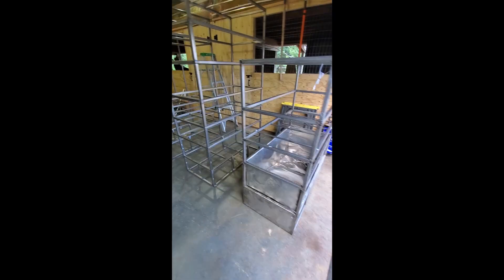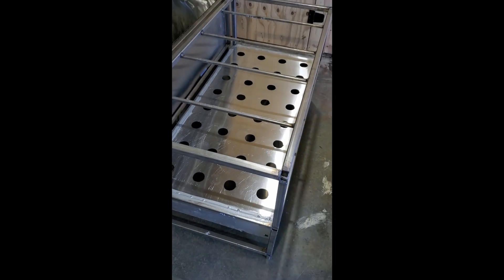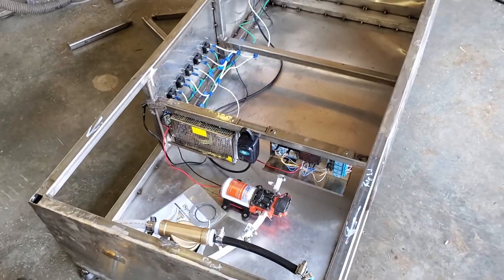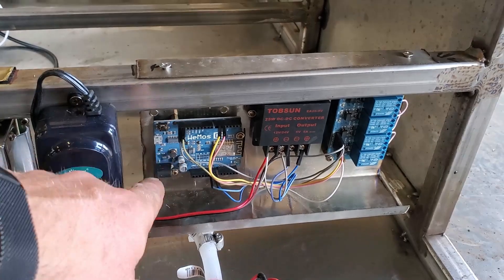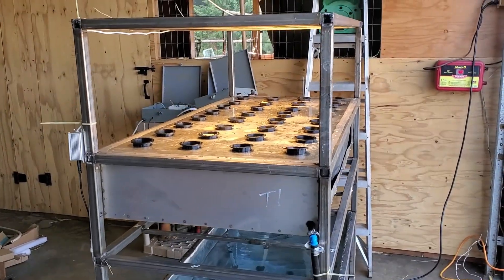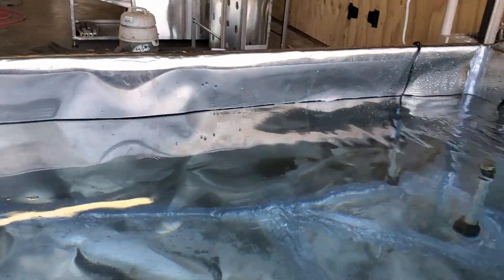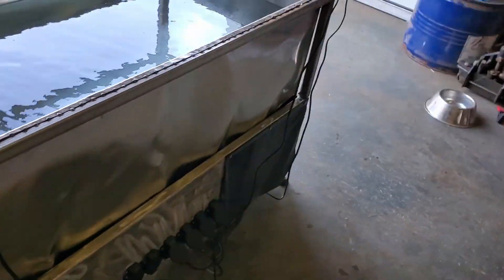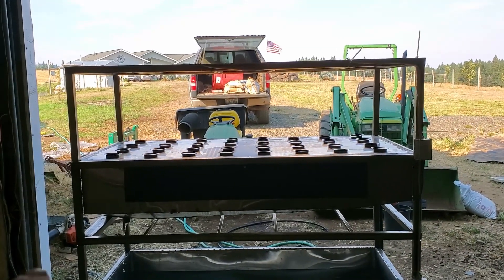High Pressure AEROPONIC Grow Tower - Water Distribution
You're gonna love this...progress...progress...progress on our first of its kind indoor aeroponic grow tower that can grow root vegetables.